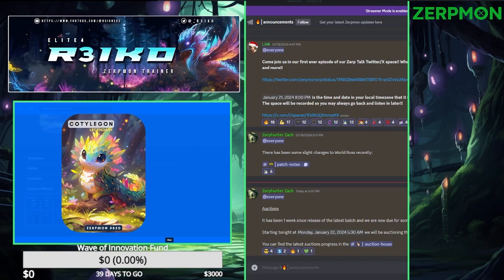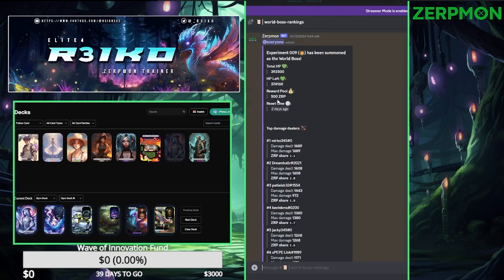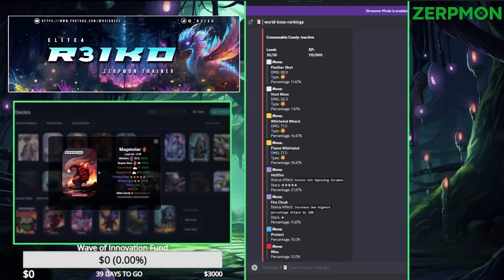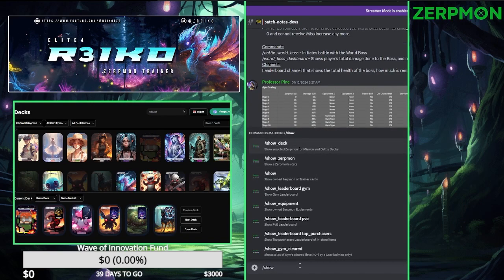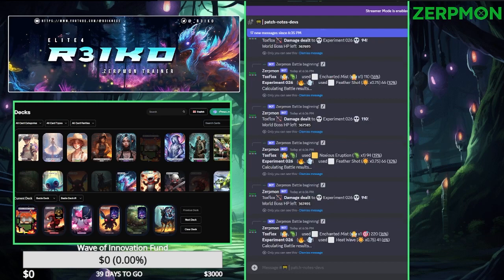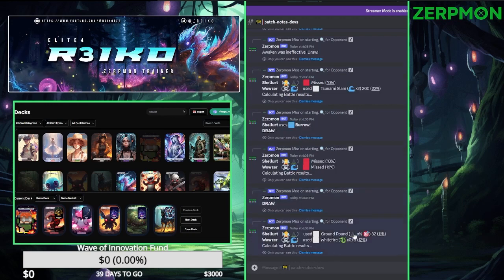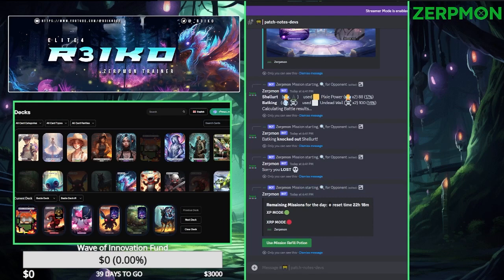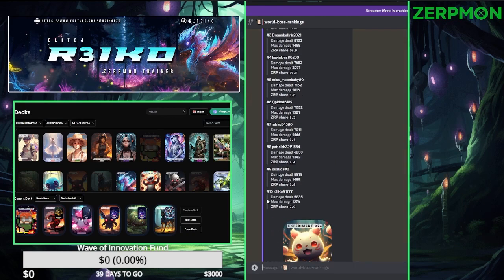Cotylegon Auction & World Boss Experiment 026 Strategy!